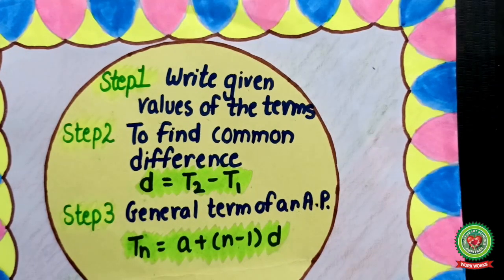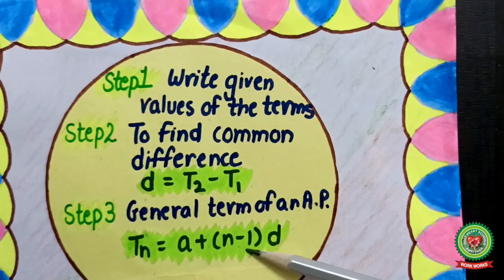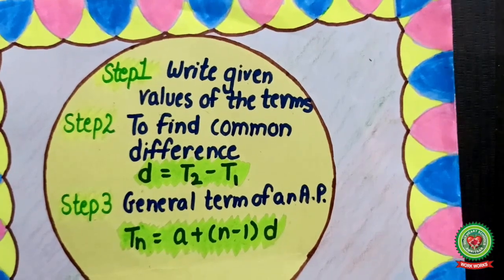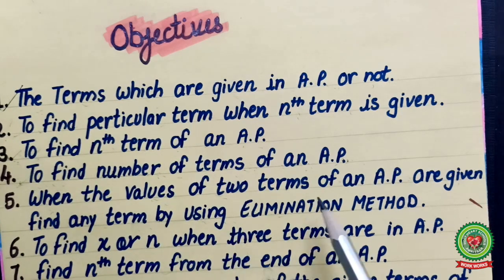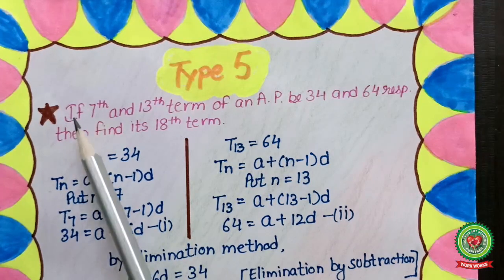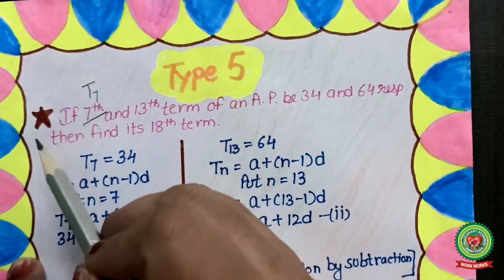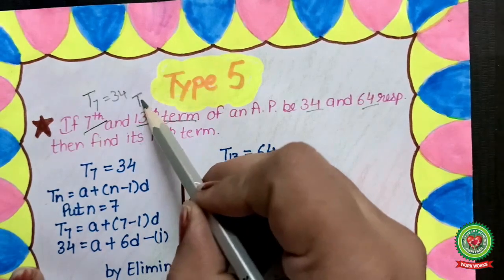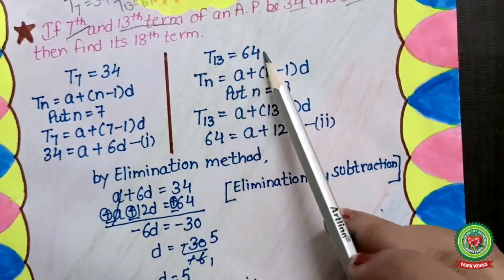Recaptulation of AP Series|Class 9|Maths|Holy Heart Schools|June 10